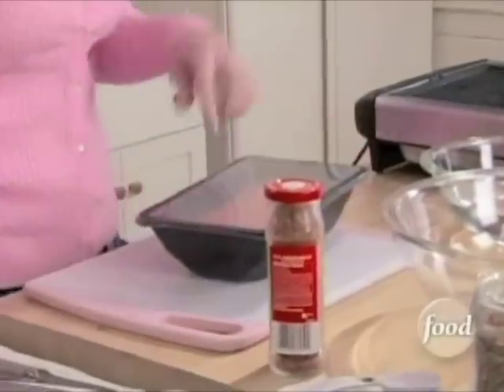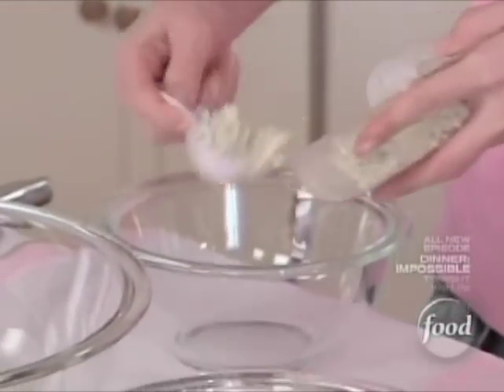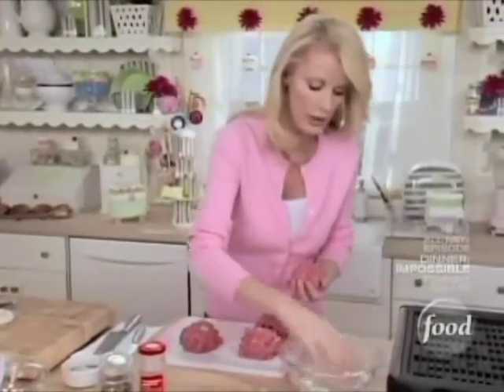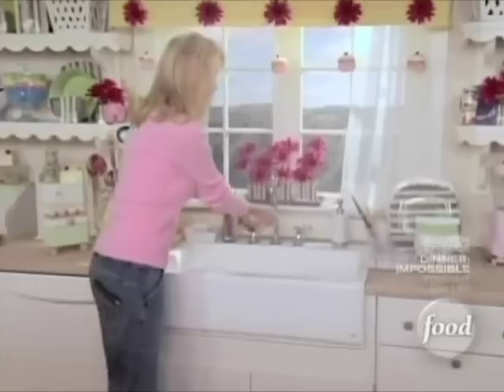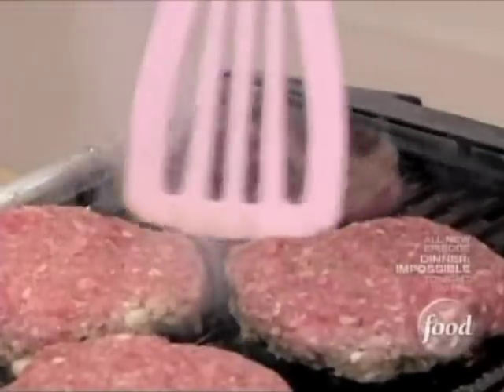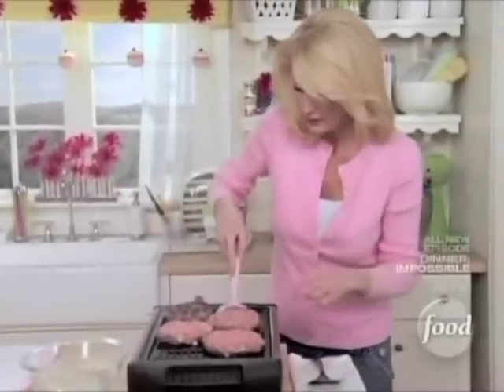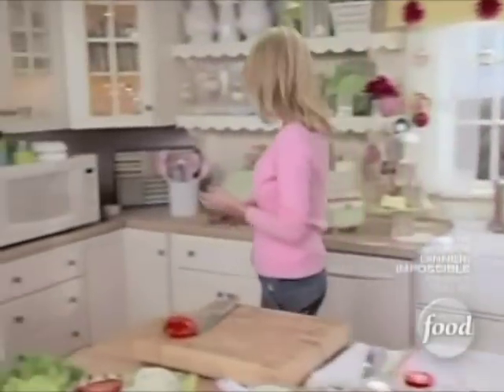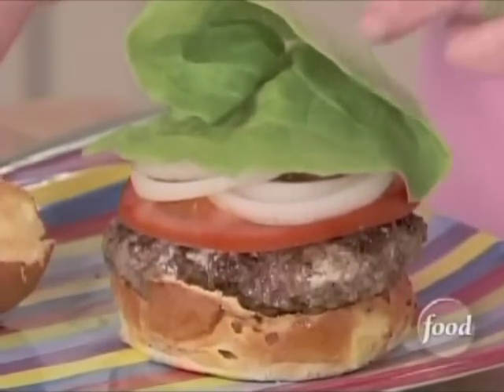Sandra Lee - Bleu Cheese and Bacon Burgers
Originally aired as part of the "Fountain Fantasy" episode (Episode SH0703H) on the Food Network, March 17th, 2007.

Ingredients
For Bleu Cheese Butter:
	•	4 tablespoons butter
	•	2 tablespoons bleu cheese crumbles (recommended: Treasure Cave)
For the Burgers:
	•	1 1/2 pounds lean ground beef
	•	1/2 cup bleu cheese crumbles (recommended: Treasure Cave)
	•	1/4 cup real bacon pieces (recommended: Hormel)
	•	1 tablespoon Montreal steak seasoning (recommended: McCormick Grill Mates)
	•	4 onion rolls, toasted
	•	Lettuce, tomato, onion
	•	Sliced avocado, optional
Directions
In a small bowl with a fork, smash together butter and 2 tablespoons bleu cheese crumbles; set aside.
For the burgers:
In a mixing bowl, stir to combine ground beef, 1/3 cup bleu cheese crumbles, bacon pieces, and steak seasoning. Wet your hands to prevent sticking and shape into 4 patties slightly larger than the buns. Cover with plastic and set aside in refrigerator.
Set up grill for direct cooking over high heat. Brush and oil grate before cooking. Salt and pepper burgers and place on hot grill. Cook for 4 to 5 minutes per side for medium. Serve hot on toasted onion roll. Spread with bleu cheese butter, lettuce, tomato, onion, and sliced avocado, if using.
INDOOR: Follow instructions for preparing burgers. Preheat broiler. Place burgers on wire rack over foil lined baking sheet or broiler pan. Broil 6 inches from heat source for 4 to 5 minutes per side for medium.